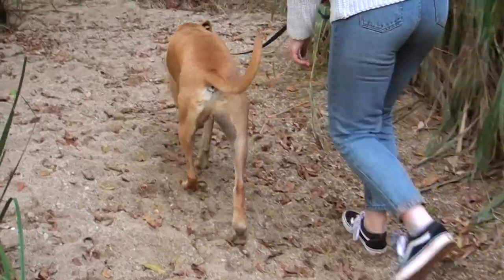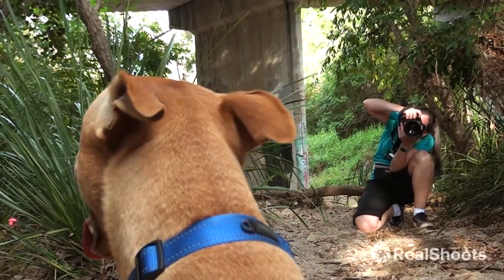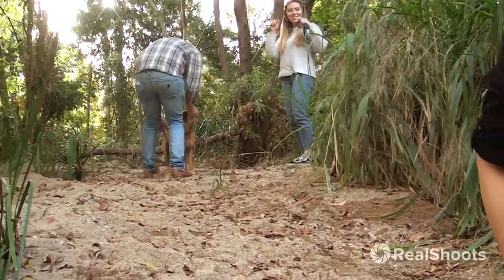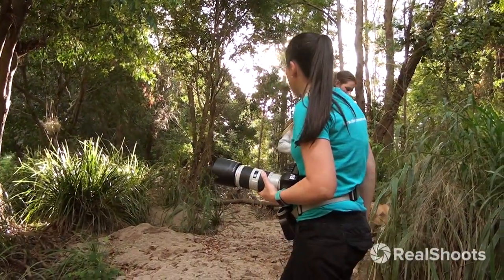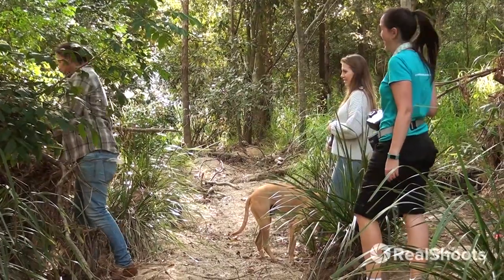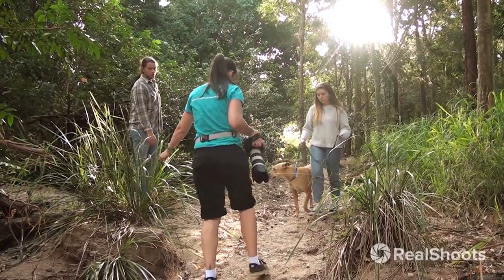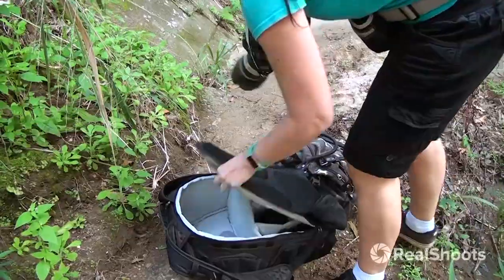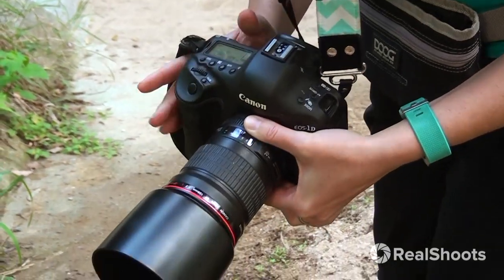SNEAK PEEK Realshoots Episode 2: Bandit at the Park - Learn Pet Photography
In this 2 minute RealShoots episode sneak peek I work with Bandit and his owners to create some posed pathway portraits, using positive reinforcement and rewarding him often when he stayed in place for us. This is just a small taste of the full episode, which is 26 minutes long - find out more below!

[Full Episode Details]

[RealShoots Episode 2: Bandit at the Park]

Bandit is a three year old rescue dog, adopted from the shelter just a year ago.

His parentage is unknown, but there's thought to be some Rhodesian Ridgeback in there somewhere and I'm not sure where those ears come from, but they are super cool. Bandit doesn't have a high level of obedience and isn't really interested in chasing a ball, much preferring to wander off and in typical boy dog fashion, check his pee-mail in the nearby bushes!

The location for the session was a suburban park with large open playing fields, cute little creek and a secret graffiti spot. In this 26 minute episode, I work directly with Bandit and his humans to create environmental portraits, dog-and-owner shots, candid and directed action and expression filled portraits.

- What to do when the owner is running late for their session
- How to shoot action when the dog won't chase a ball
- How to obtain standing portraits with a dog that doesn't know stand and stay
- Finding the best light when there's complicated patterns of light and shade
- Creating funky dog and owner shots with selective focus
- Creating scenarios to obtain the shots you want when the dog is off-leash
- Shooting to cut through the clutter in a busy environment
- How to get the best expressions when shooting family groups
- Setting yourself up for success when shooting candid action
- Why it’s important to end the session on a happy note

[Included in every RealShoots episode]

- Full length editing tutorials using Lightroom and Photoshop
- Original RAW files for editing tutorials
- PDF Companion learning guide
- Daily email tips
- Full client photo gallery
- Fun quiz to test your knowledge about the episode
- Community discussion